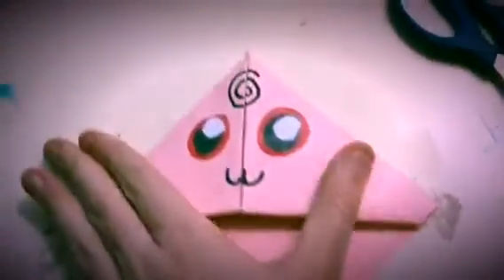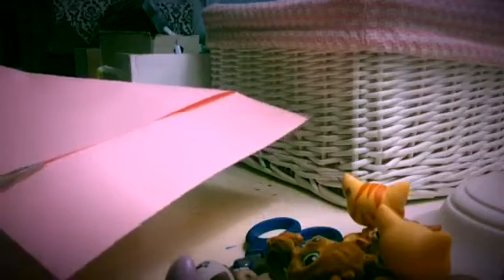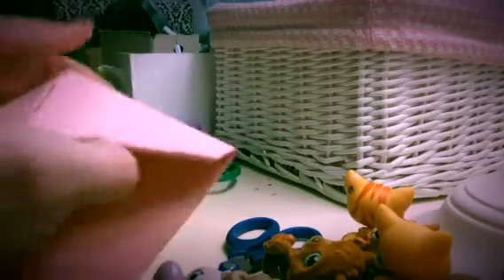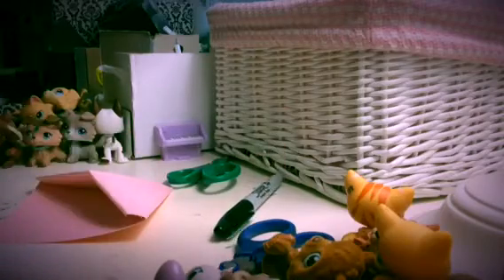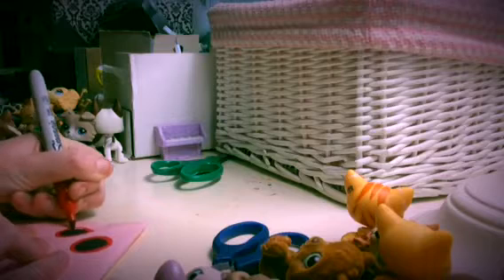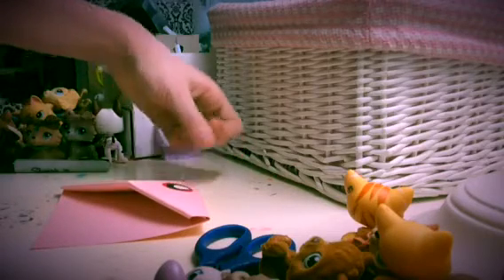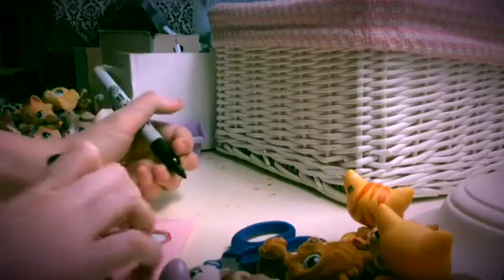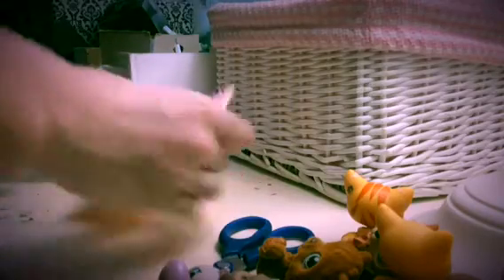DIY Igglybuff bookmark (orgami)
Hey guys! It's Fazzie! Here is just a little DIY for u since I am almost at 400 subs! Thank u guys so much!